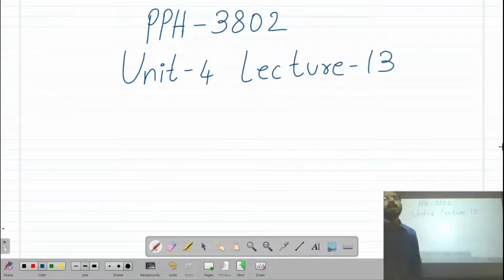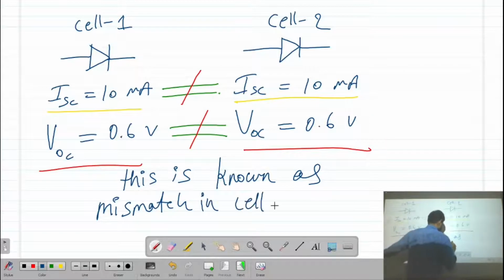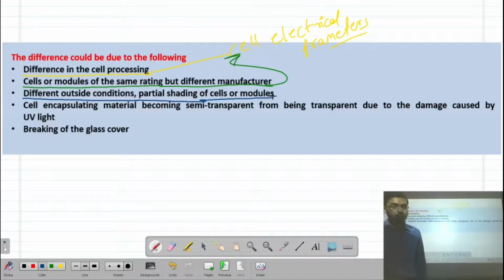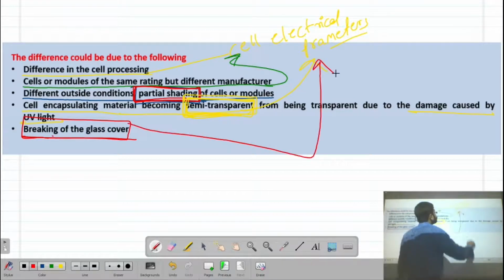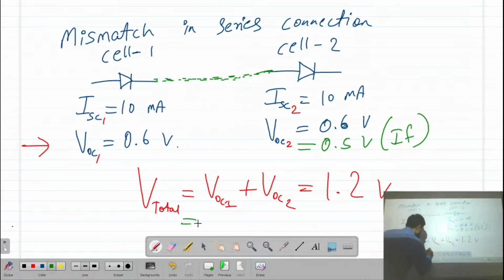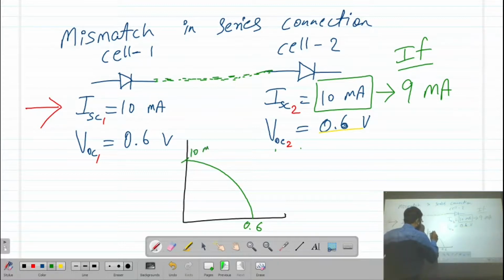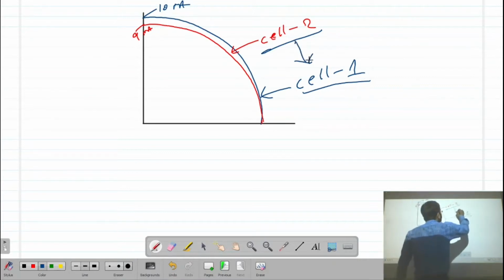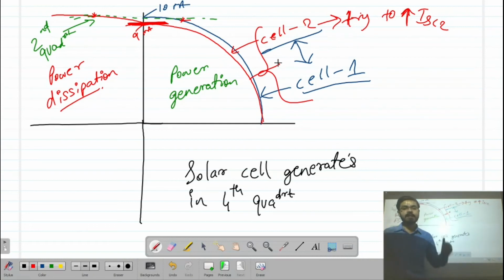Photovoltaic system Lecture - 13